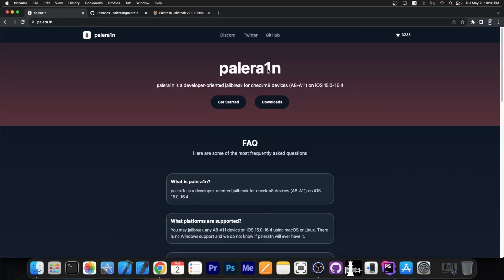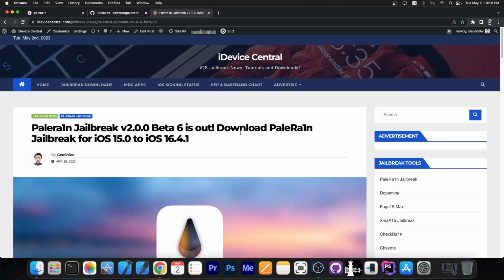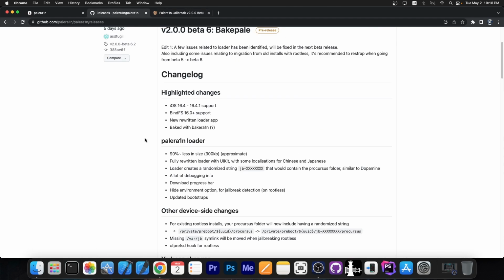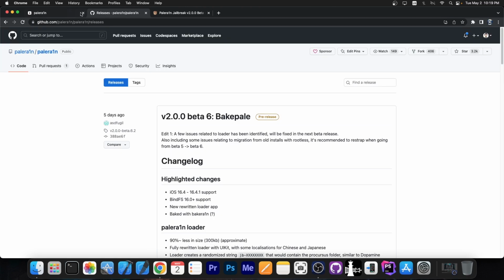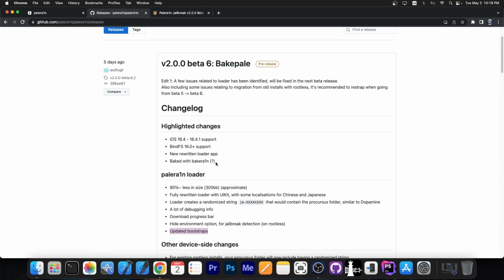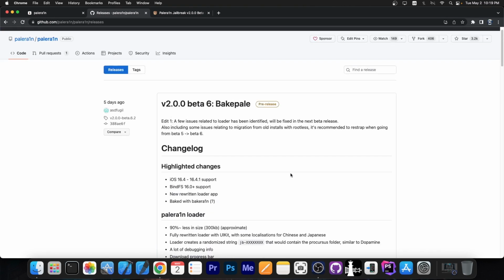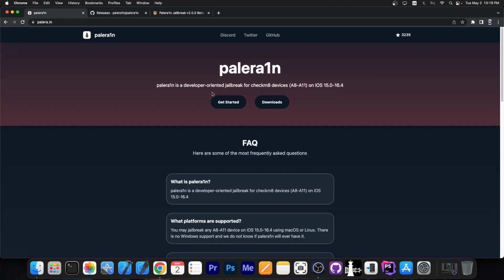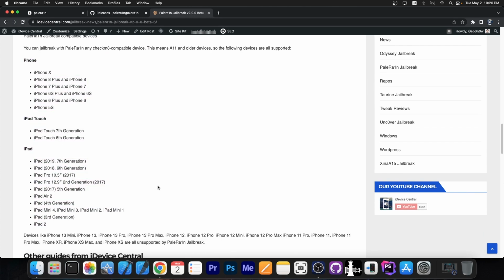iOS 15.0 - 16.4.1 JAILBREAK News: New PaleRa1n Jailbreak v2.0.0 Beta 6 RELEASED! Supports Tweaks!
▶ Grab AnyUnlock to fix forgotten Apple ID, MDM, Screen Lock, and more

In today's video, we're discussing the latest PaleRa1n Jailbreak update which supports iOS 16.4 and iOS 16.4.1, updates some of the important jailbreak components, and makes the PaleRa1n loader much smaller.

This jailbreak utility allows you to install the tweaks and themes that have been updated for rootless. The jailbreak comes with Sileo package manager and it supports iOS 15.0 up to iOS 16.4.1.

~ GeoSn0w